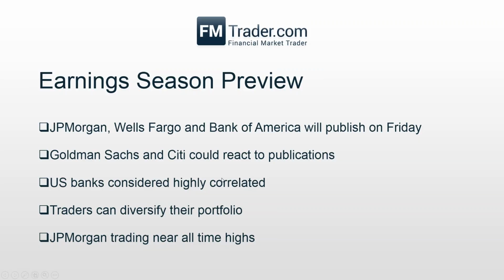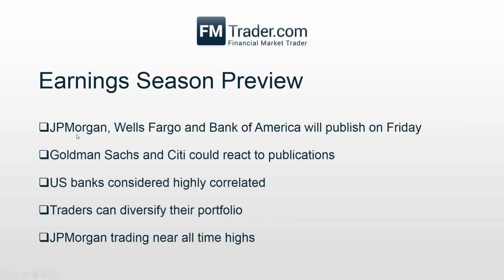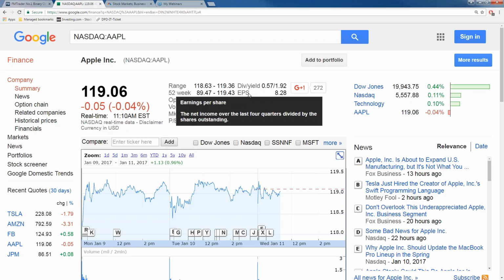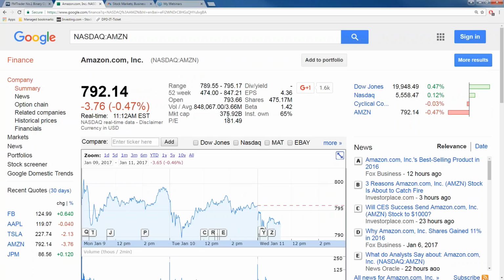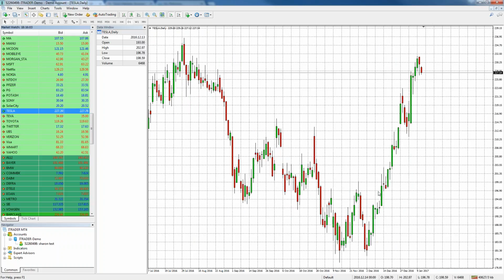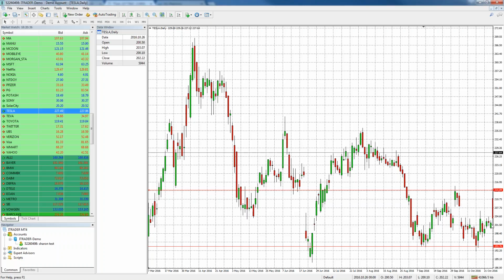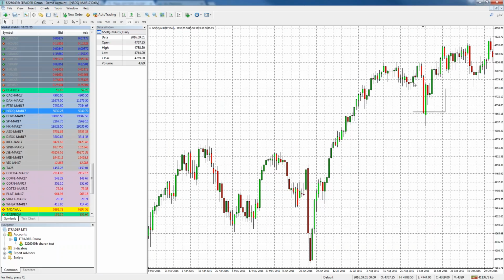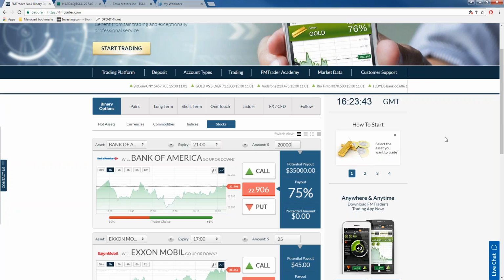Earnings Season Preview - 11.01.17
Enjoy our recorded webinar.
To join our live sessions, ask questions, and get answers, follow this